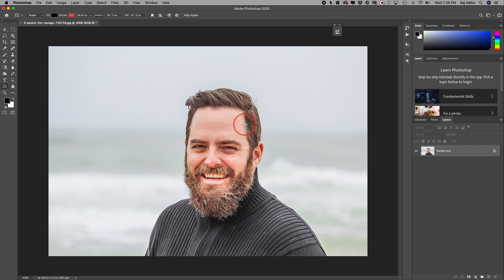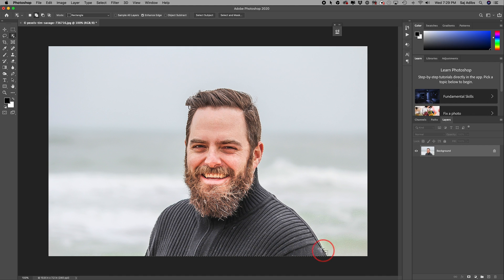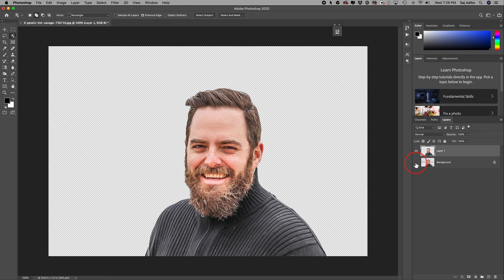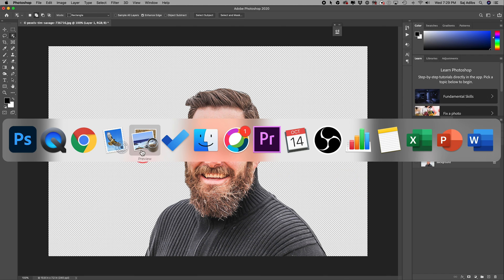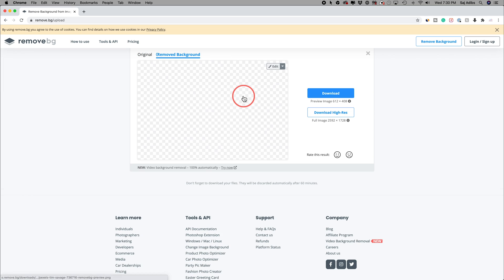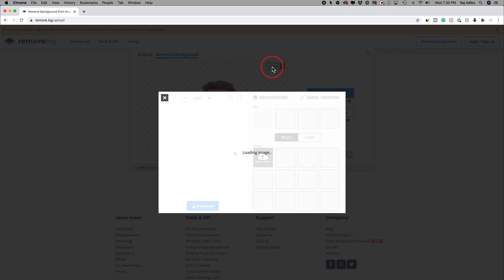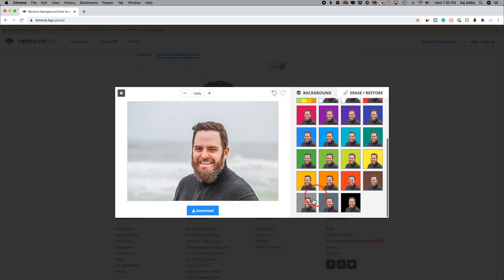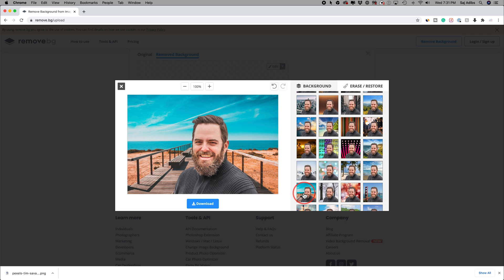How to Remove Background from Picture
If you want to remove a person from a background and place them in a different background, you have two options.

You can do this in a few seconds in Photoshop.  The benefit is you have a lot more control for refining your selection and getting this to look very professional.
But you'll need Photoshop installed on your computer and you'll need to follow the tutorial step by step.

This option doesn't give you much professional control, but it's so easy to use.  You don't have to know anything about Photoshop or photo editing in order to use it.
Simply upload your picture and it will automatically remove the background.  You can upload a new background from your computer and choose the ones on the website.